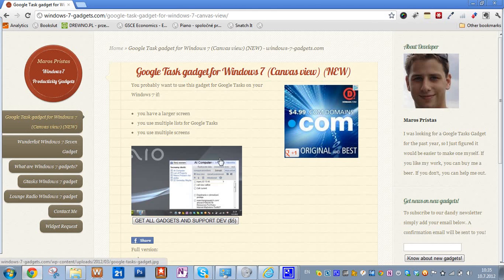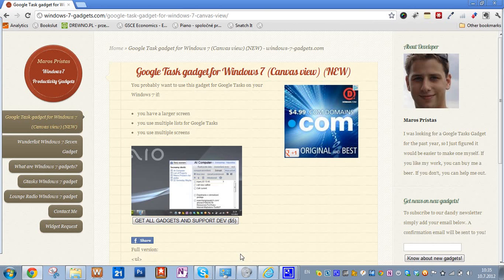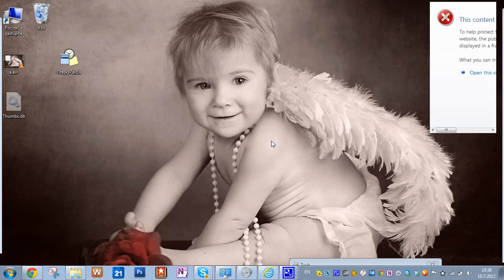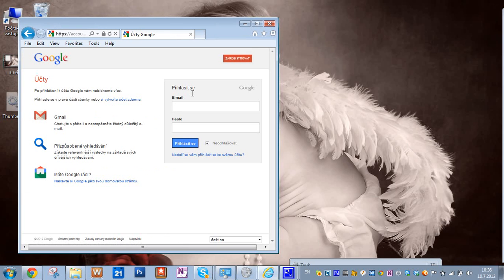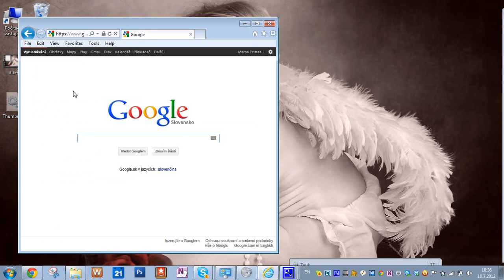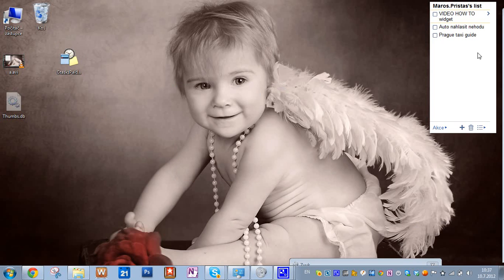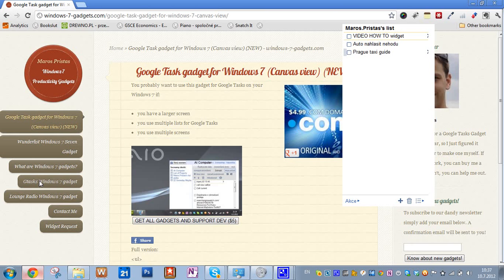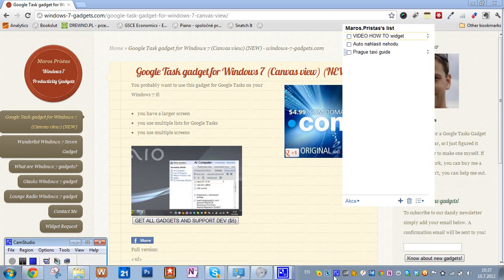Tutorial for gtasks google tasks windows 7 gadget from Maros Pristas.avi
This video explains, how to install the gtasks windows 7 gadget.